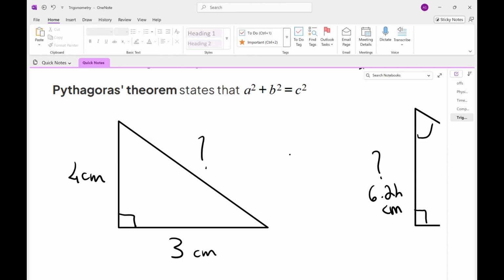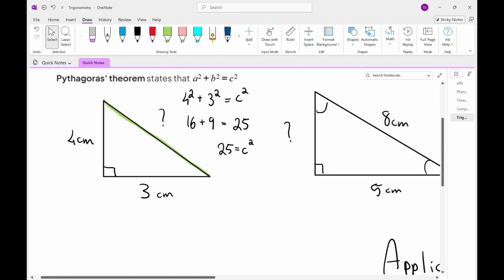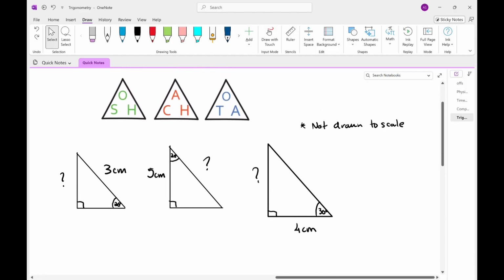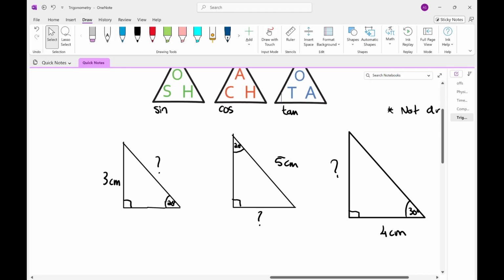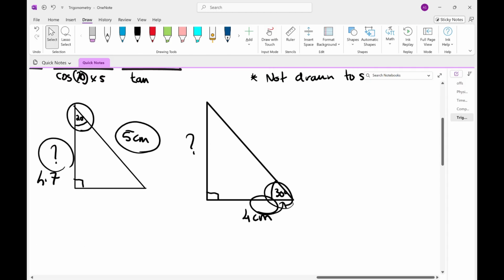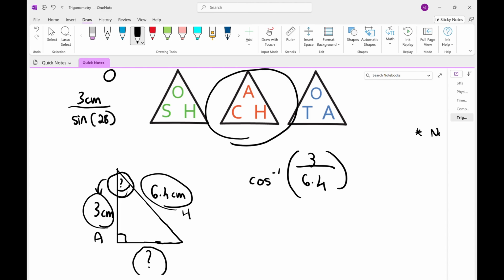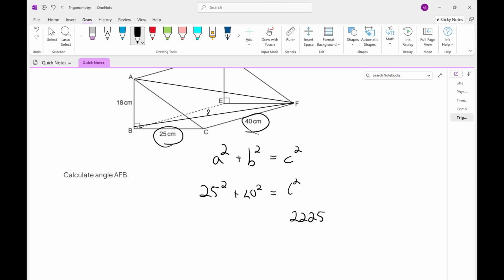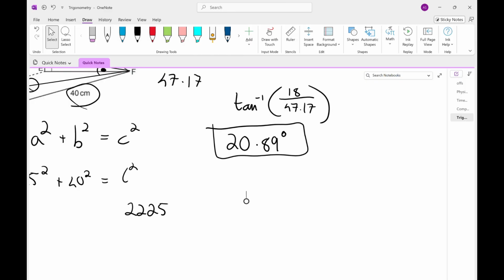Pythagoras and Trigonometry IGCSE Edexcel Math